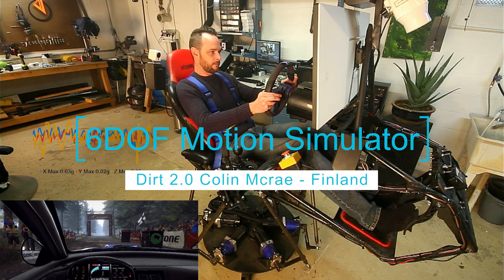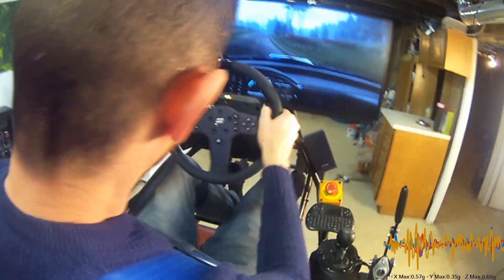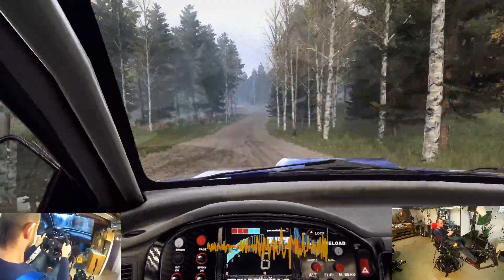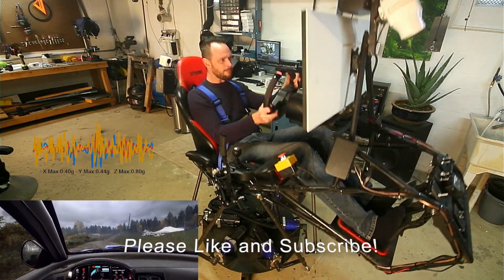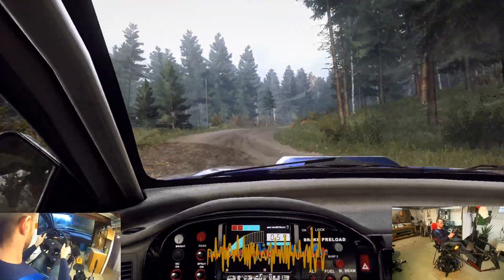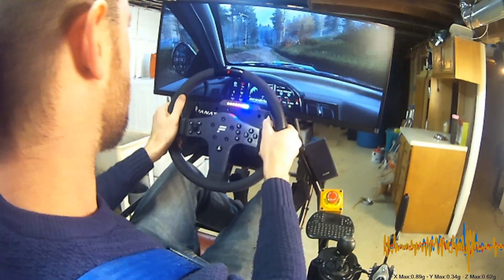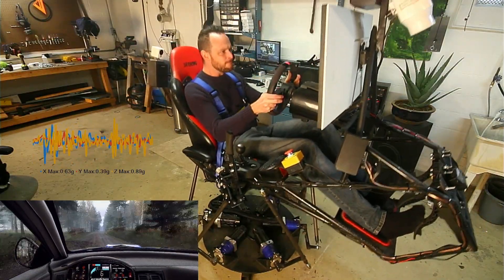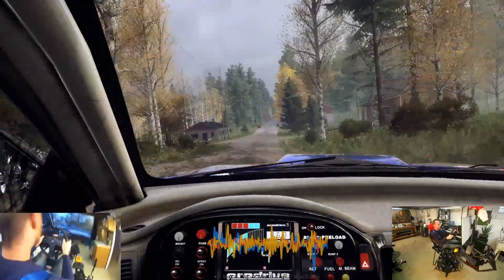DIY 6DOF - Dirt 2.0 - Colin McRae DLC - Finland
Project is open sourced and available on Github

6DOF Rotary Stewart Motion Simulator Platform

Compact yet powerful motion simulator platform utilizing 6 AC servo motors. High precision planetary gears used to multiply the torque. Custom PCB using a ESP32 microcontroller to process the platform position.

## Controller
Main components on the PCB
* [ESP32 Dev board]
* [3.3V to 5V TTL Shifter Module]
* [NJK-5002C NPN NO（Normally Open)Hall Effect Sensor Switch]

## Base
- Steel plate ½ inch thick 31” diameter
- 6 - Coupler

## Drive
* [6 - 750w AC servo Motors]
* [6 - 50:1 Planetary Gears]
*Note ensure planetary gear input diameter matches up to both the motor as well with the coupler output diameter when ordering from Aliexpress

## Connecting Arms

* [12 - 1/2 X 1/2-20 Economy Panhard Bar Kit with Bung .065, Rod End, Heim Joint]
* [12 - 1/2-3/8 High Misalignment Spacers, Rod End Spacers]
* [6 - 24" long 1" OD X .870 ID X .065 Wall Steel tubing]()

## Swing Arms
- 6 - 8" long 1" OD X .870 ID X .065 Wall Steel tubing
- 6 - 3/8"-16 Long Coped Steel Bungs

## Chassis
* [Vesa Monitor mount]
* [Coped Steel Bungs]
* [1" OD X .870 ID X .065 Wall Steel tubing]

## Extras as built in demonstration video
* [LG 34" Ultrawide]
* [Thrustmaster T16000M FCS]
* [Wind Generator Fan]
* [Wind Generator PWM Control]
* [Wind Generator 90 Degree angle 3" to 2" Reducer]
* [Wire Wrap]